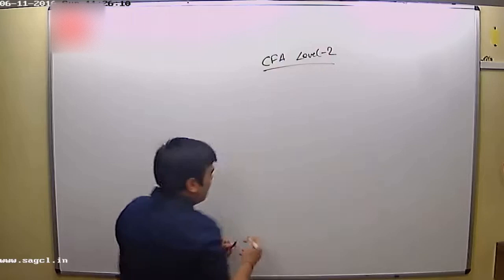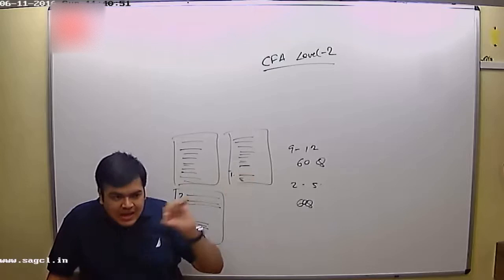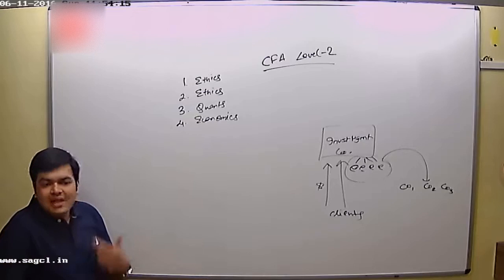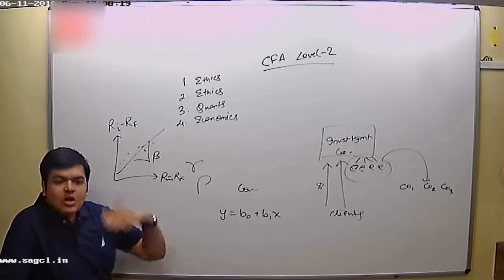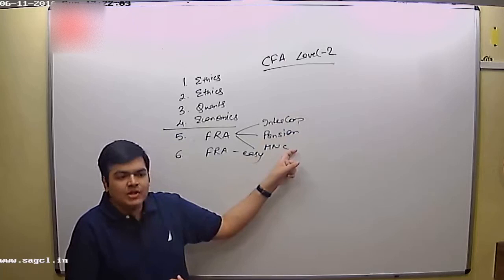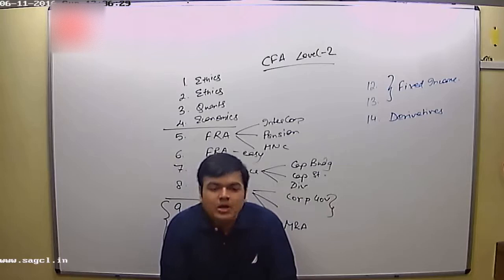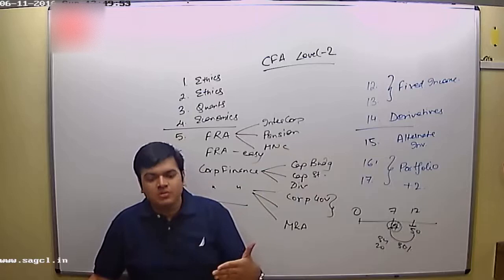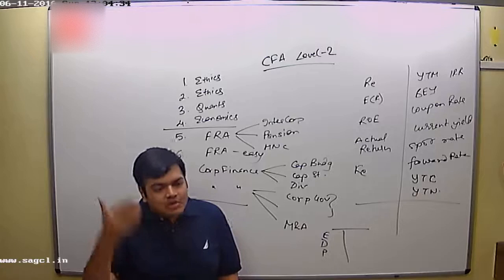CFA Level 2 | Introduction to syllabus